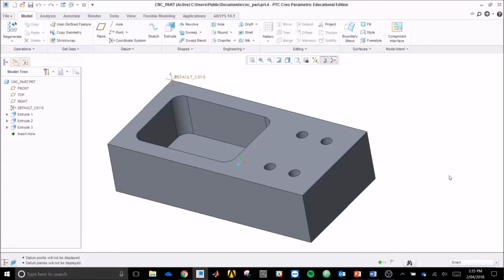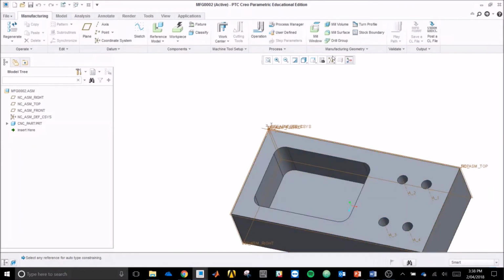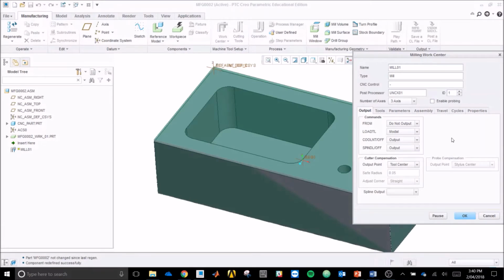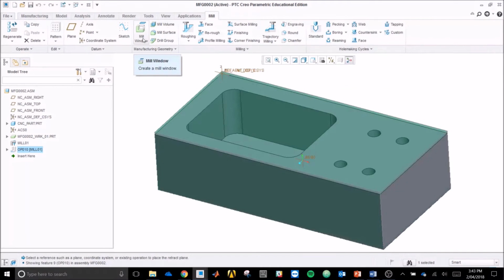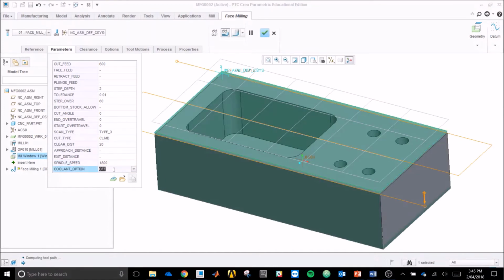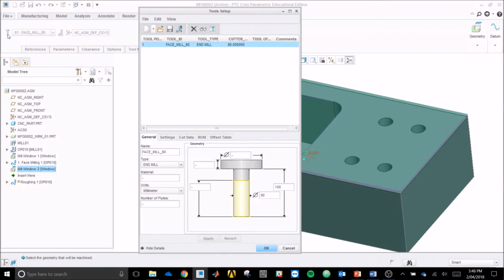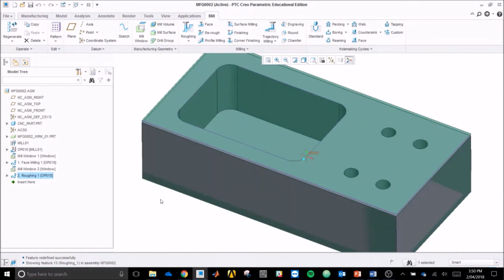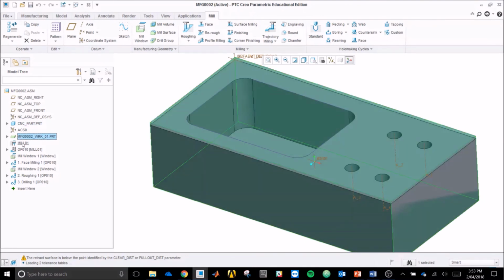MECH4580 Tutorial 10: NC Manufacturing